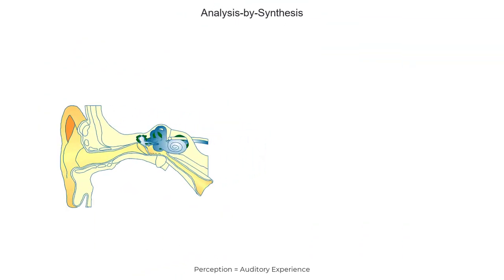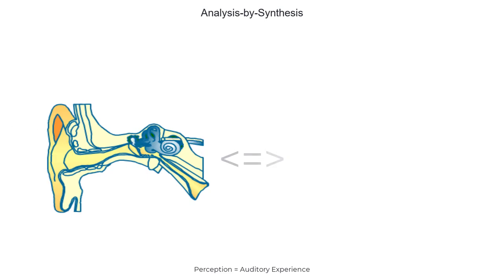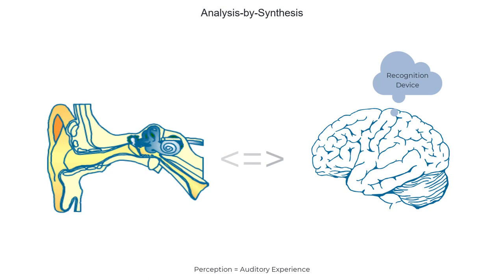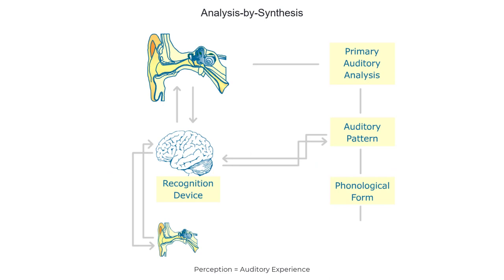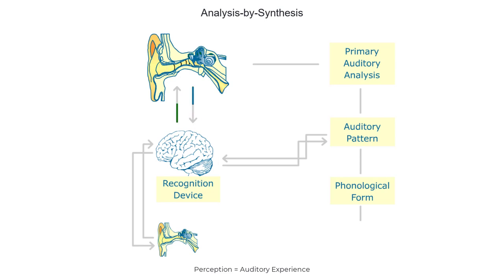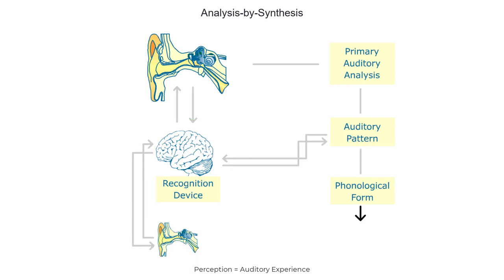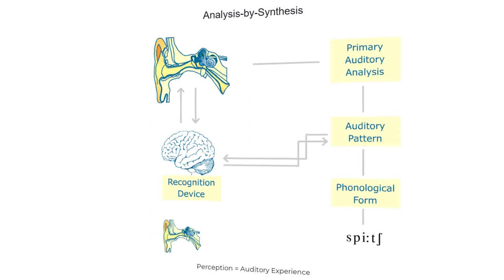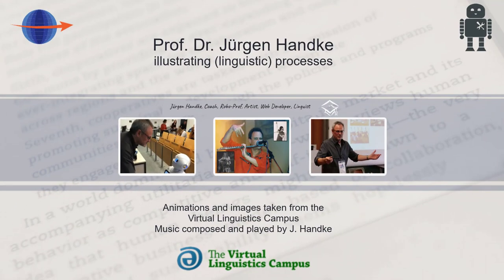PSY109 - Analysis-By-Synthesis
They exhibit central (psycho)linguistic models and illustrate the main procedures within them.